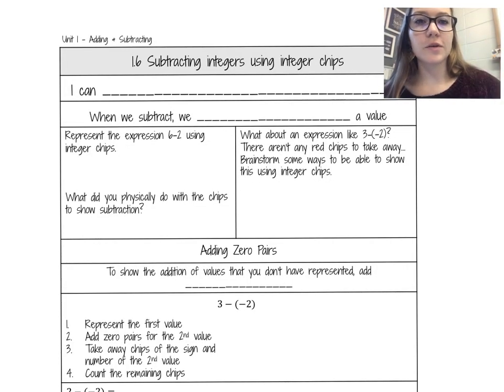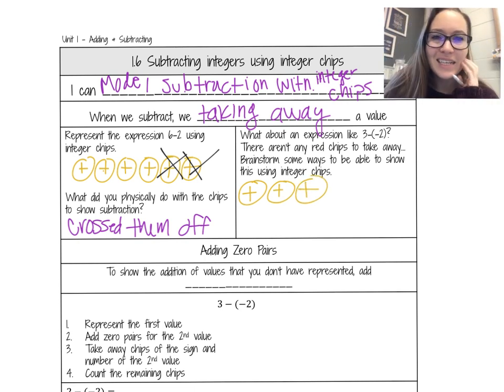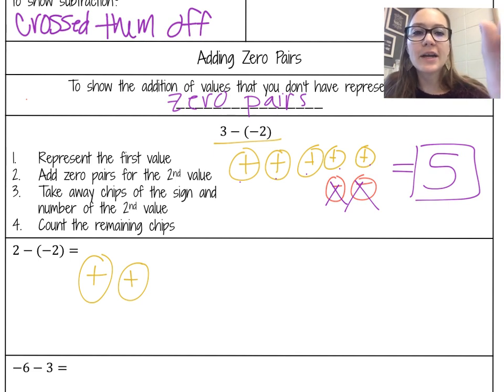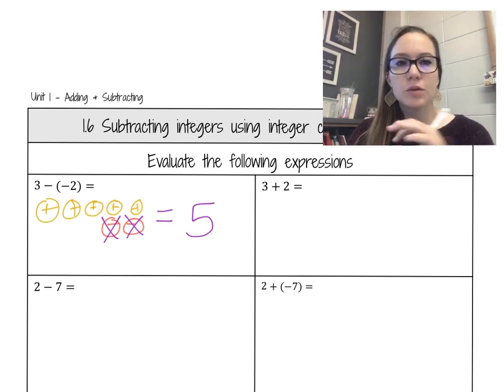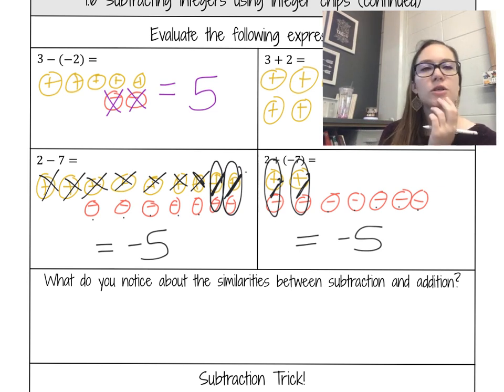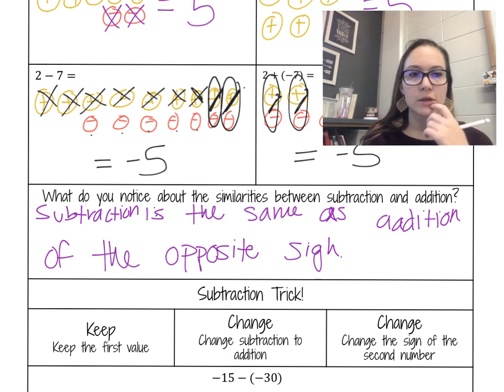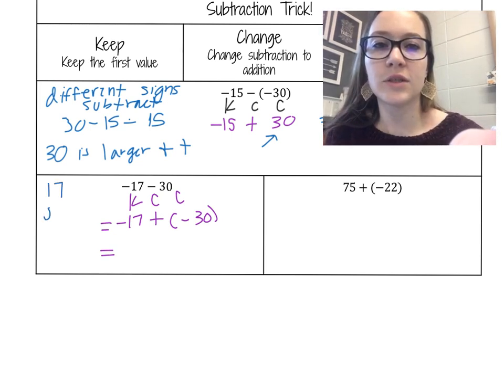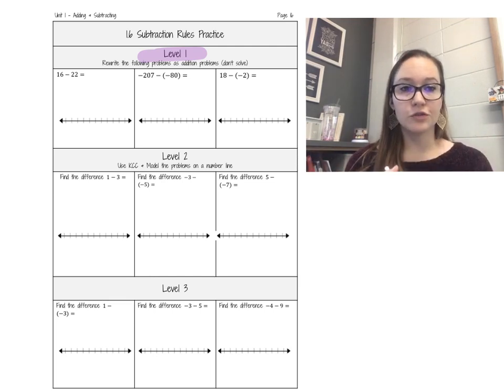1.6 Subtraction Rules